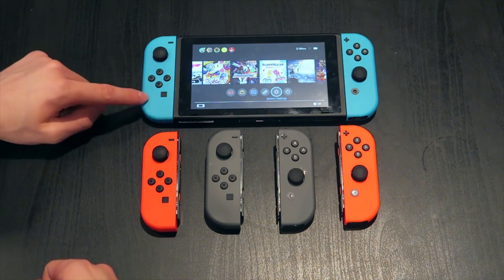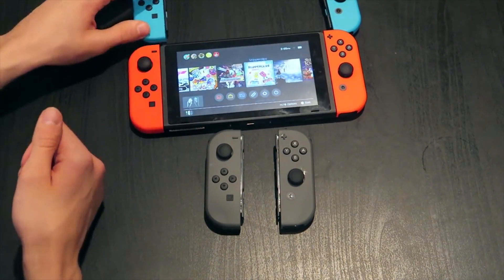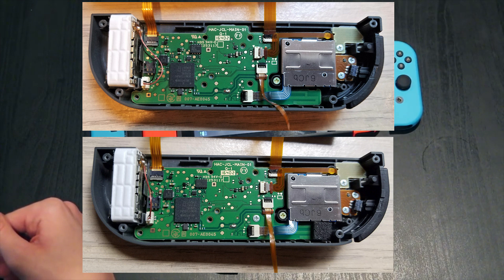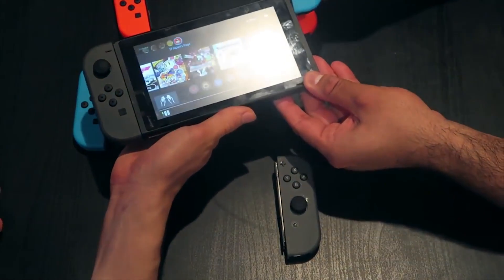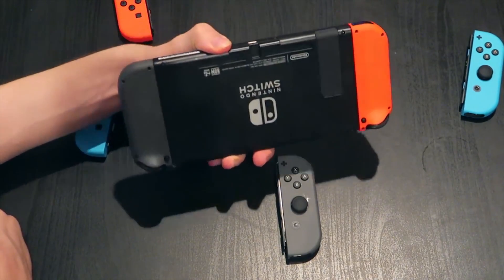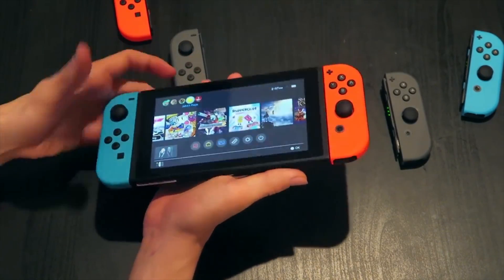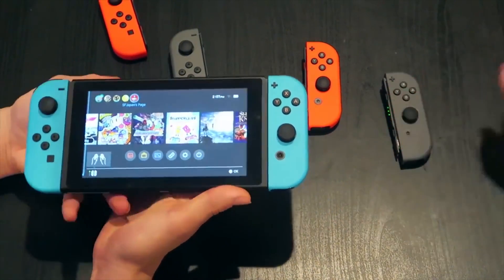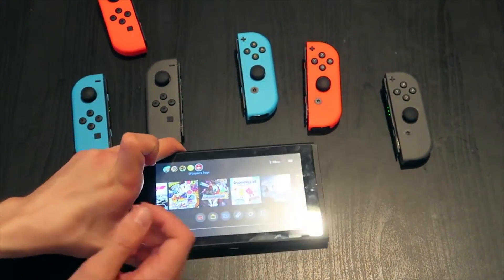Switch Fix? Nintendo Fixes JoyCon Desync via Modification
Nintendo is able to fix Switch JoyCon desync via a little addition to the internal structure. While this isn't as convenient as a patch, it is one way to take care of the problem. Are YOU still having desync issues? Would YOU be okay sending your JoyCon to Nintendo?